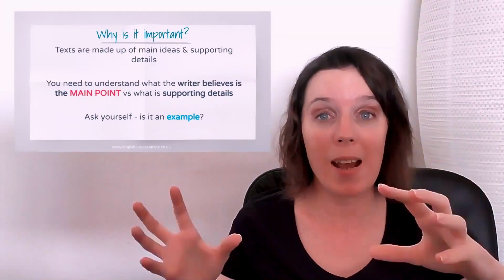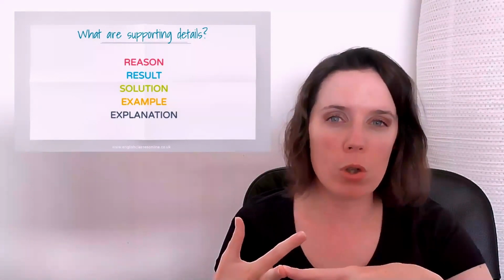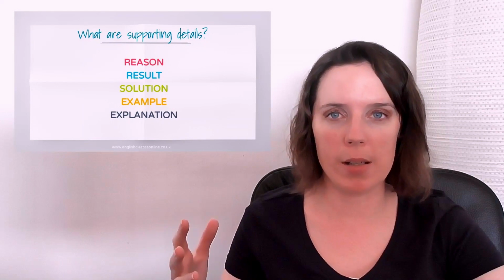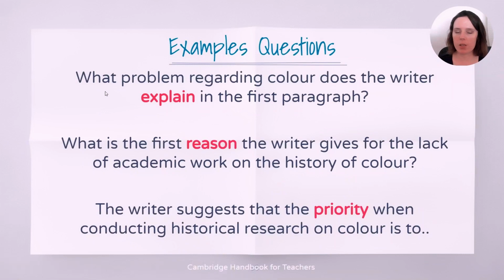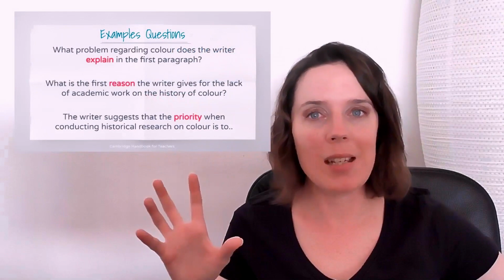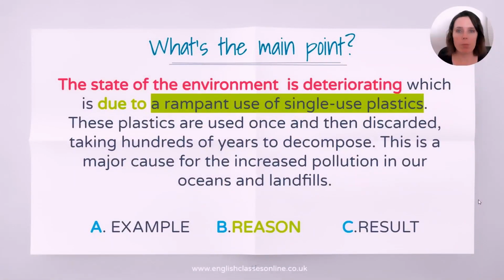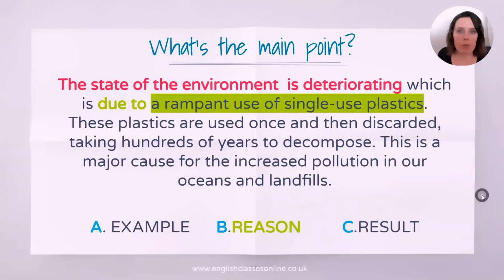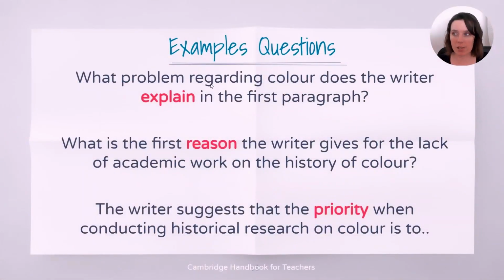Cambridge C1 Advanced Reading Part 5 - Multiple Choice -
In this video, I show you the importance of understanding main points and supporting details for Reading Part 5 Multiple Choice in the Cambridge C1 Advanced exam. If you're studying for the Cambridge C1 exam and you're struggling with reading, these tips will help you to get your C1 certificate!

I hope this video helps you with your exam prep!

00:29 Main ideas vs details importance
01:23 What are supporting details?
02:44 Exam questions
04:43 Exam practice 1
06:20 Exam practice 2
07:21 Recap

Practice Cambridge C1 Speaking Tasks and get corrections on your speaking! Download 5-Minute English free only on Google Play: